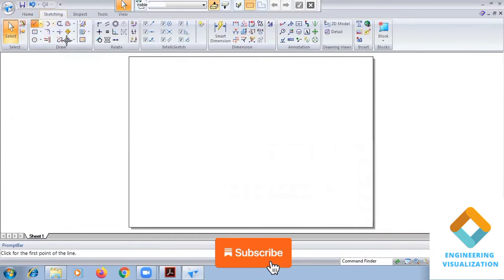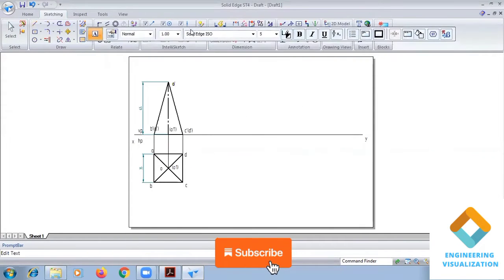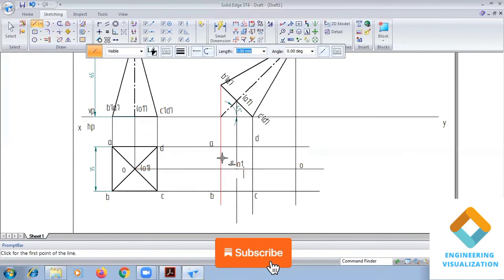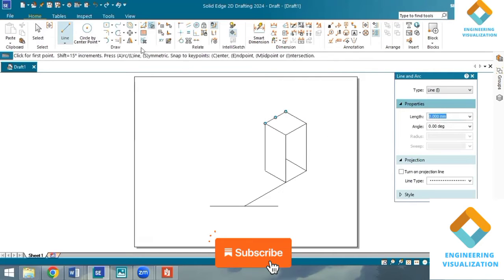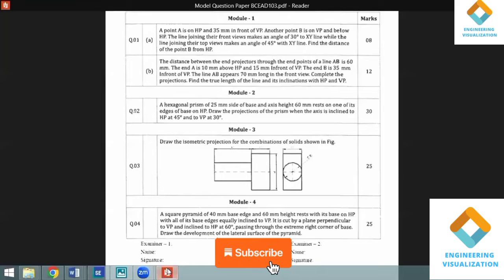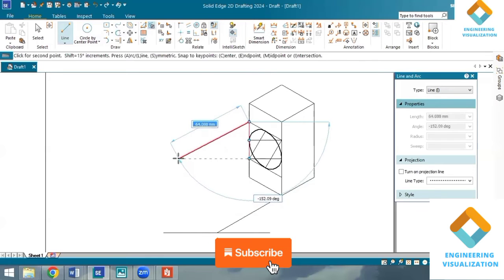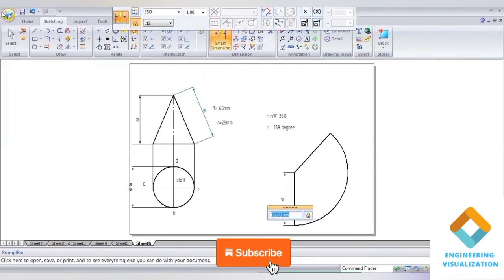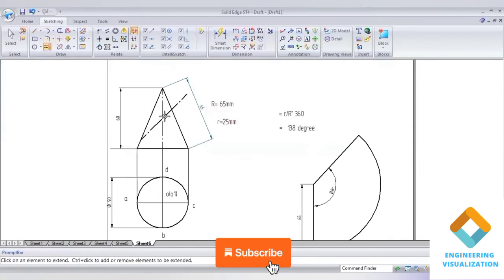VTU-CAED MODEL QUESTION PAPER-11 SOLUTION (BCEDK103/203)